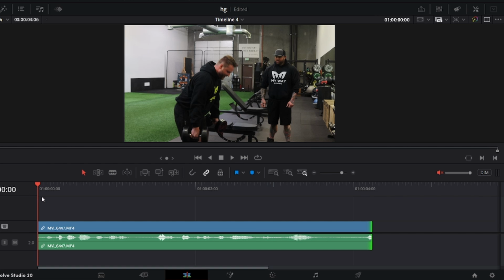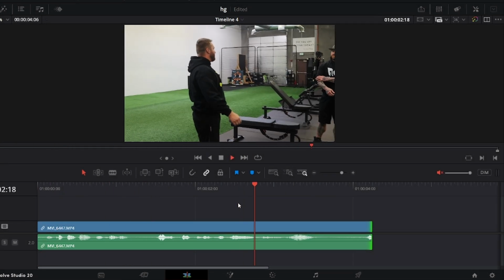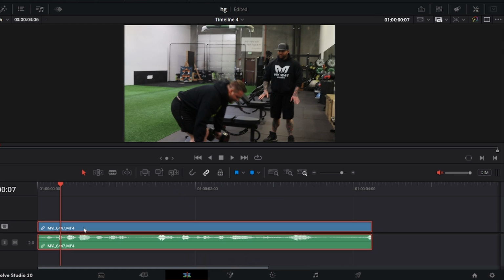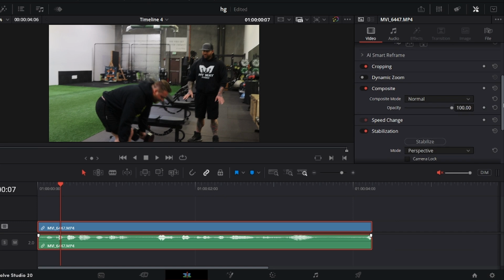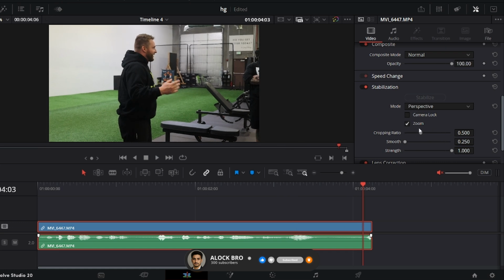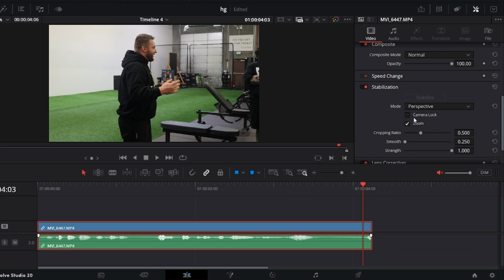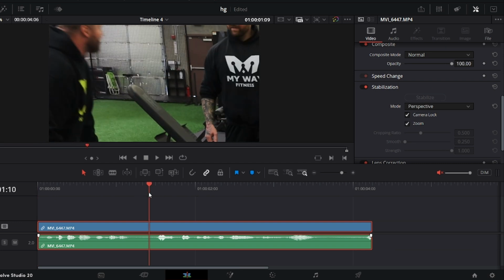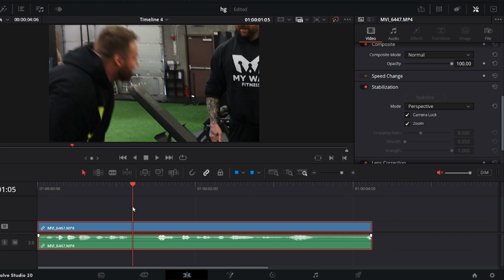Stabilize Shaky Footage in DaVinci Resolve 20 — Step-by-Step Guide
Is your footage shaky or unstable? In this video, I'll show you exactly how to stabilize any footage in DaVinci Resolve 20 — step by step. Whether you're a beginner or experienced editor, this tutorial will help you fix shaky clips using the built-in stabilization tools in DaVinci Resolve.

We'll cover:

The best stabilization settings

When to use different modes (Similarity, Perspective, Translation)

Tips to avoid warping or zoom issues

How to fix footage that won’t stabilize

No plugins, no extra downloads — just pure Resolve power.

💡 Perfect for vloggers, filmmakers, and content creators who want smooth, professional-looking videos.

📥 DaVinci Resolve 20 is FREE — make the most of it with this quick and powerful trick!